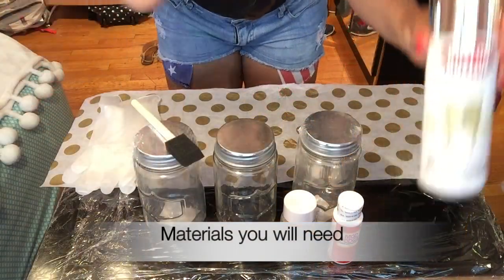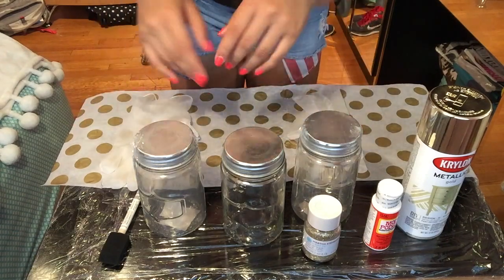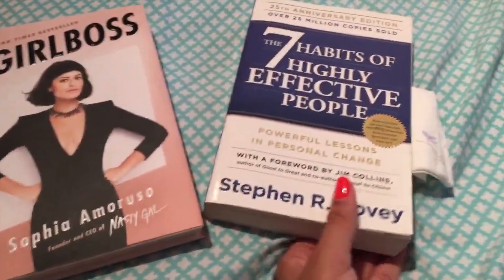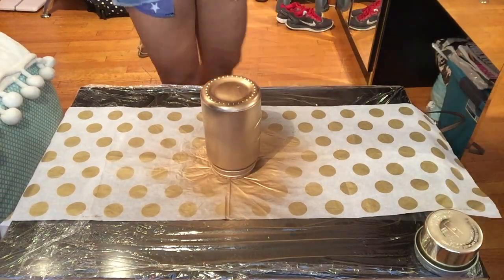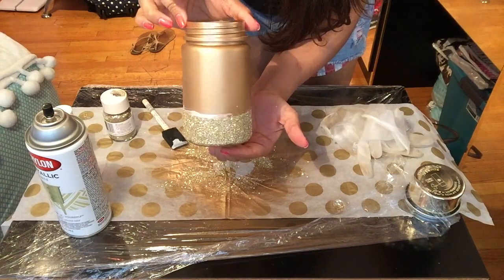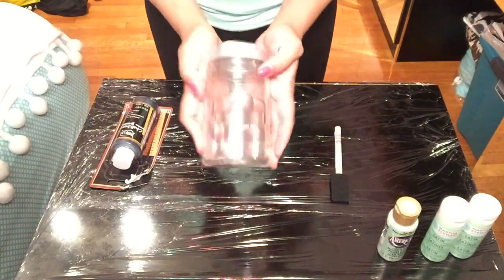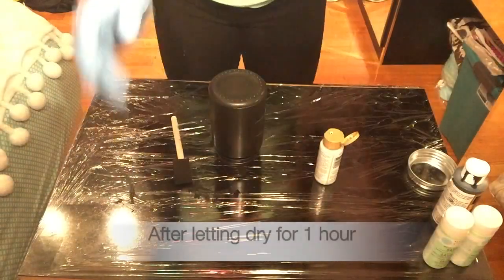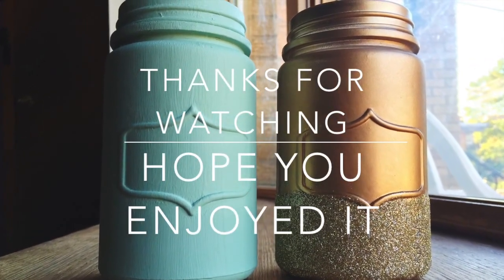DIY Glitter & Chalk Painted Mason Jars! - Super Cute!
Hope you enjoy this video as much I enjoyed making it for you guys!
Super fun and simple project! :)

All materials used in this video I got from either:
Target or Michael's

From Target:
- Jars
- Small Mod Podge

From Michael's:
- Krylon Spray Paint (Metallic Gold)
- Glitter (Martha Stewart - Yellow Gold)
- Foam brush
- Acrylic Paint (Americana - Sea Glass)
- Chalkboard Paint (Americana)
- Ribbon
- Decorative flowers